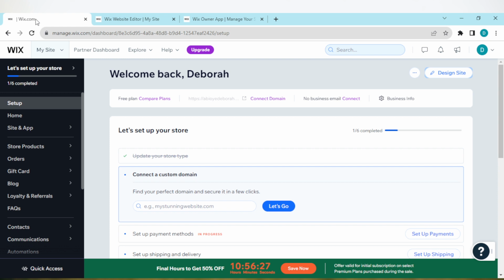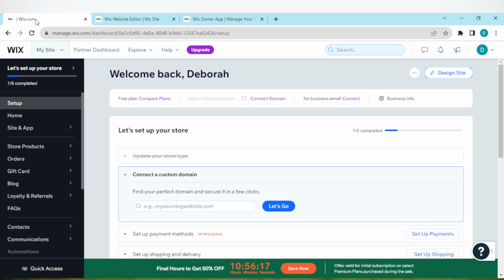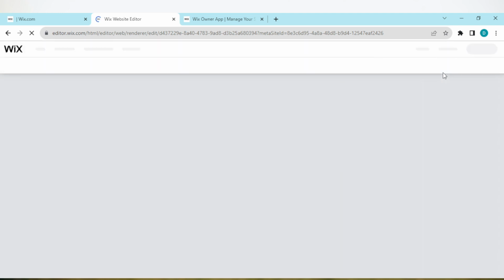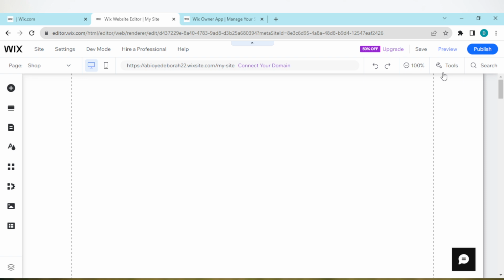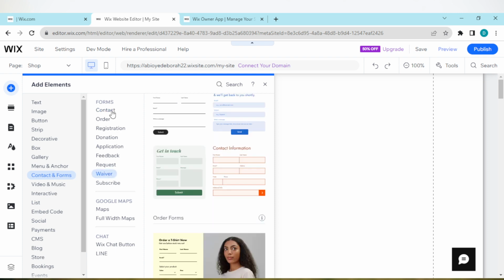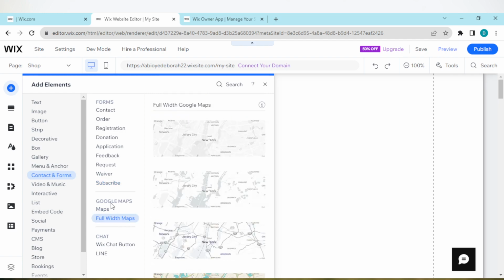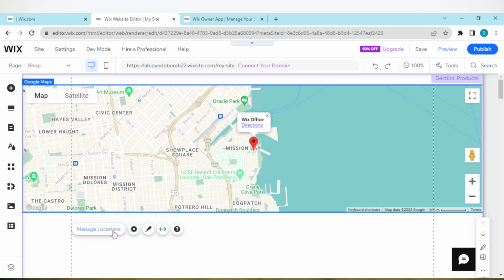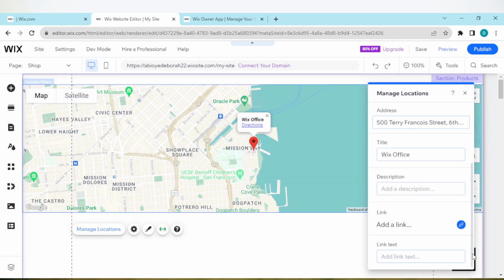How To Add Google Map to Wix Website (Quick Tutorial)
Today we talk about How To Add Google Map to Wix Website, so stay until the end of the video to see the full explanation.